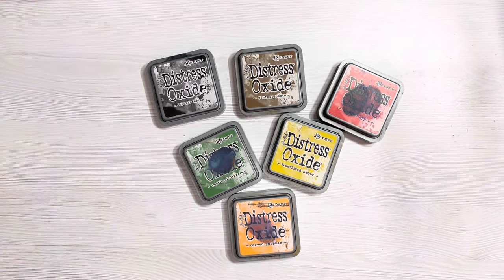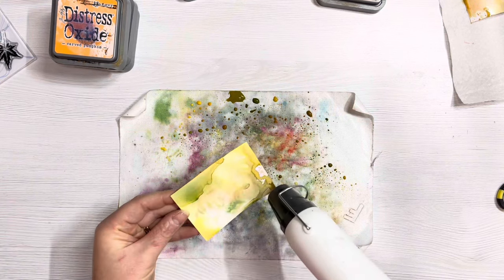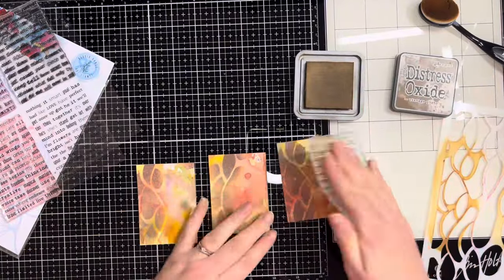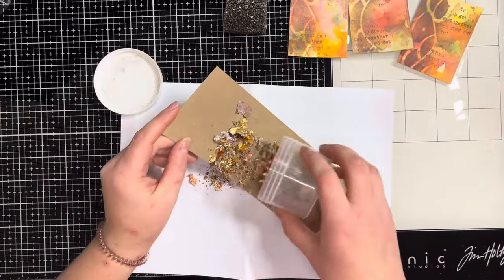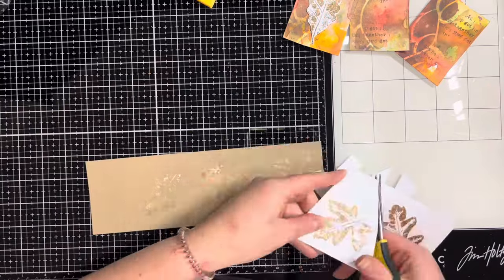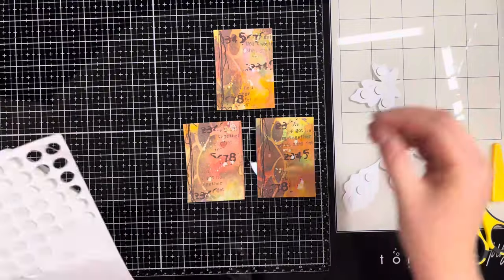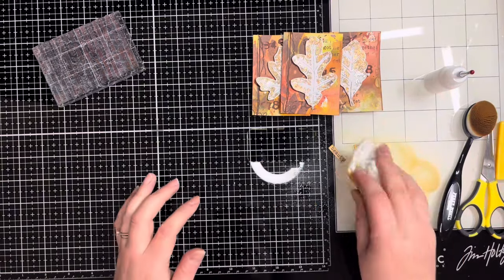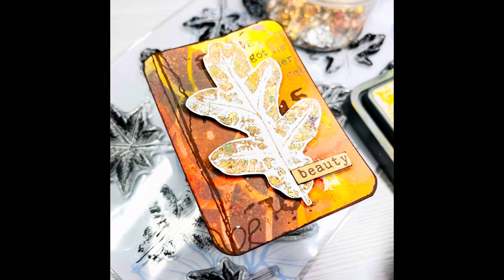Artist Trading Cards (ATCs) WHY and HOW? | Mixed Media | Gilding Flakes | Rubber Dance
In today's video I am sharing the process behind my recent Design Team Blog post for Rubber Dance where I made three Artist Tradings Cards or ATCs. These mini pieces of creative art are great for playing with your supplies and for experimenting with techniques and layouts. They can equally be made bigger for a greeting card and provide inspiration.

Indigoblu Autumn Blaze Gilding Flakes - Sadly these are discontinued but you can find their other flakes here:

Foam Tape: